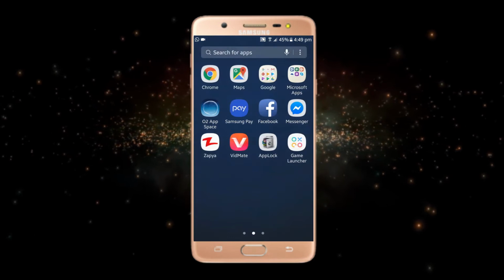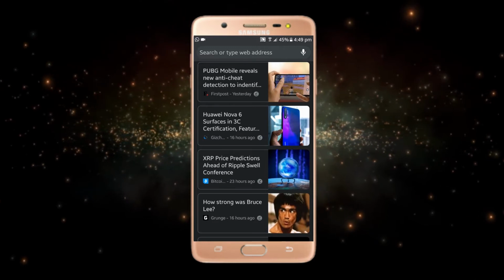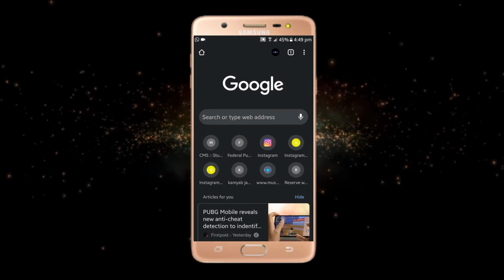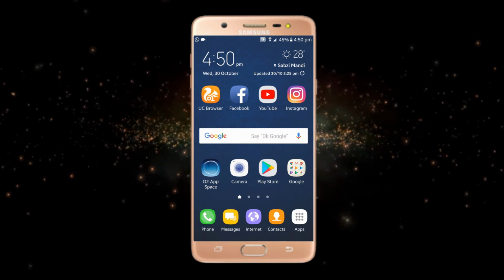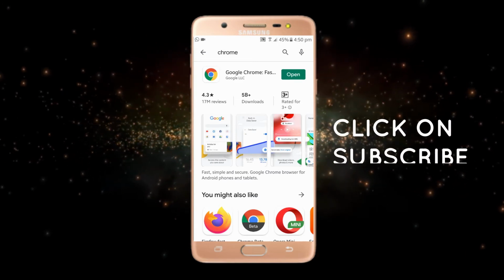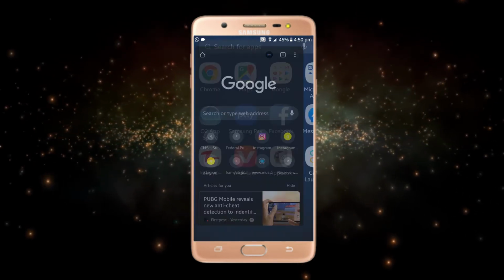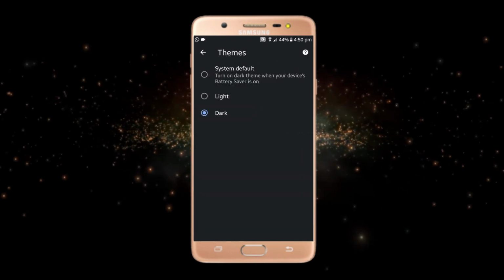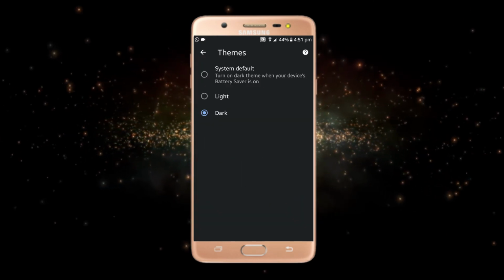chrome dark mode android | Enable google chrome dark theme (Very Easy)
Hi all welcome to gblogy.In this video brought to you by GB Logy i will tell you about chrome dark mode android.You can enable chrome dark mode in android by following this tutorial.There is a simple setting to Enable google chrome dark theme.The google chrome dark mode is a new experience where you can use chrome in dark.The dark mode for chrome is now available and you can turn that on by following this tutorial.SO with the help of android chrome ui dark mode you can use google chrome in a new way.You may see different videos related to google chrome night mode but i bet that this video is simple of all.Most of peoples call it black google chrome also.

1. youtube app 4 secret settings 2019 |youtube hidden features that will blow your mind|youtube secrets

3. how to use two whatsapp in one mobile with different number